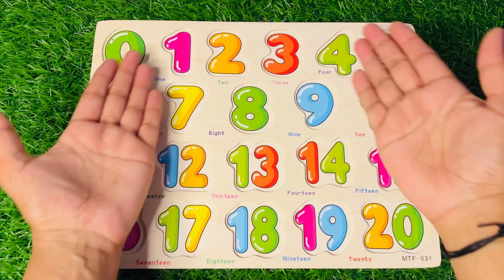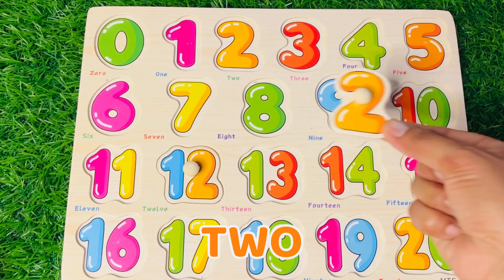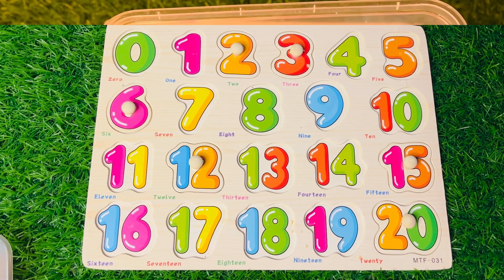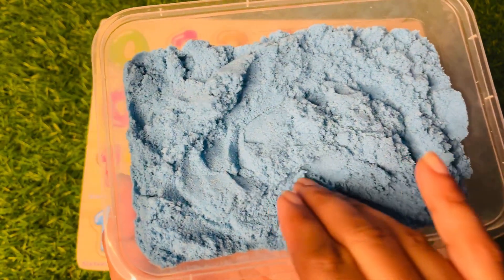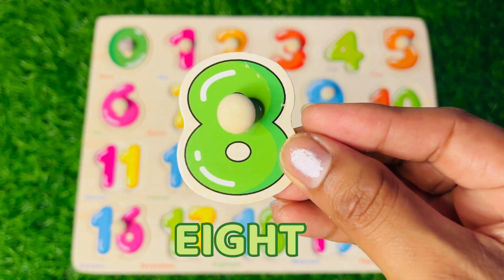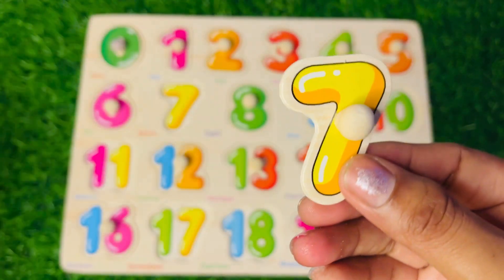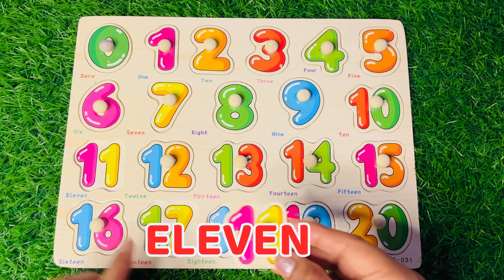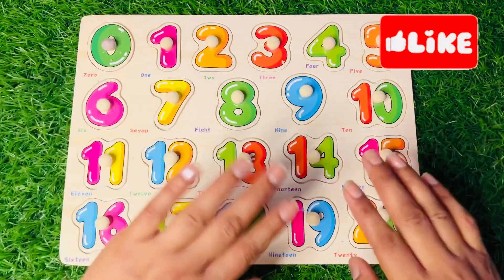Let’s Find Missing Numbers 1-20 | Numbers Activity For Kids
Help kids identify and find numbers 1-20 from kinetic sand.
As each number is found, the kids should identify it and place it in the puzzle board  correct sequence from 0 to 20 .
Learning Outcomes:
                                      Number recognition
                                      Sequencing skills
                                       Sensory play and fine motor skills
This activity combines learning with the tactile fun of kinetic sand, making it both educational and enjoyable for kids.

Objective -My primary goal is to make learning enjoyable and engaging for kids through educational content.